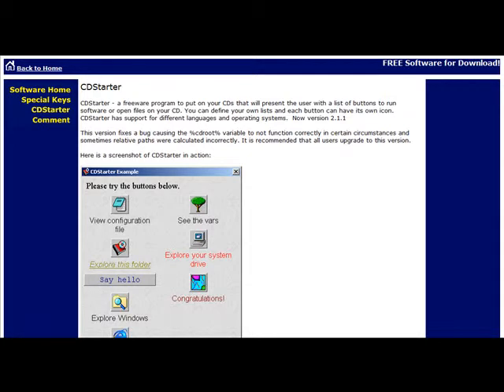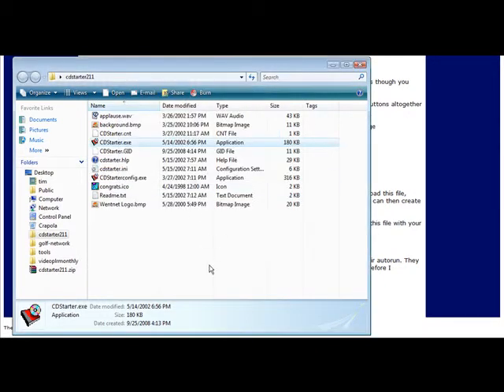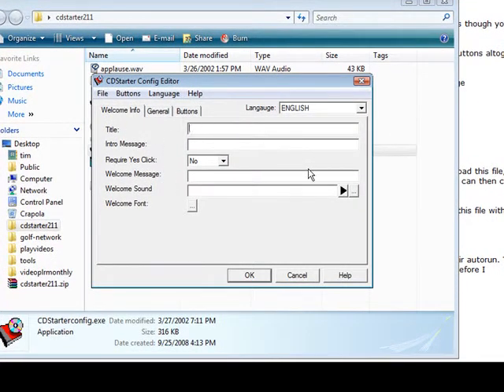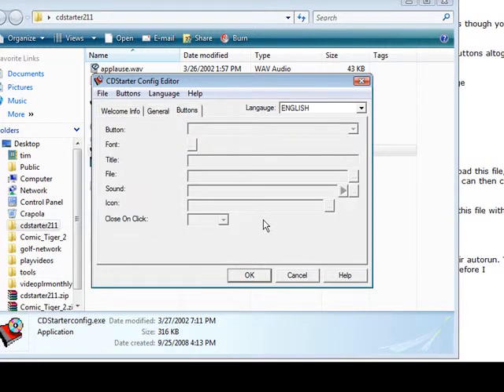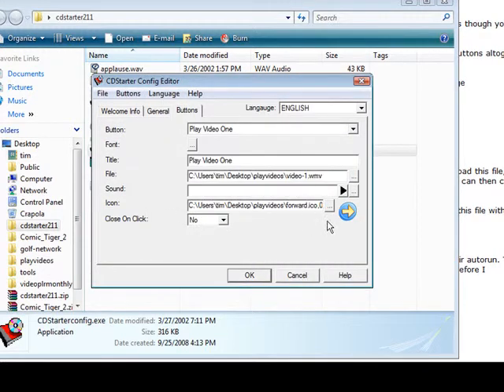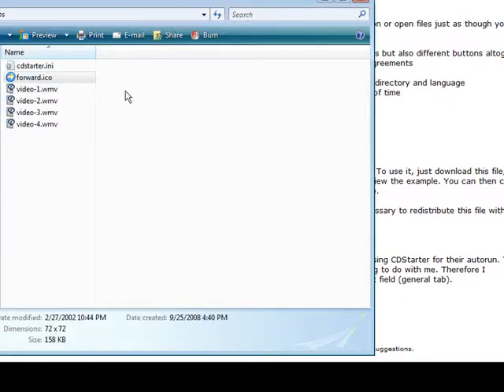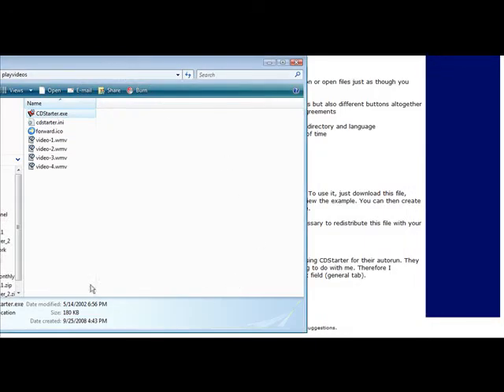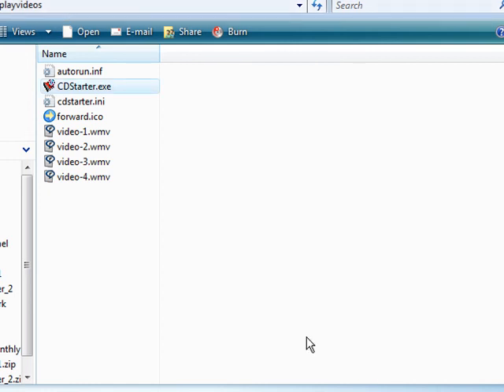Create an auto run CD